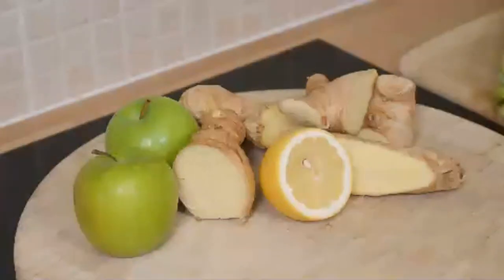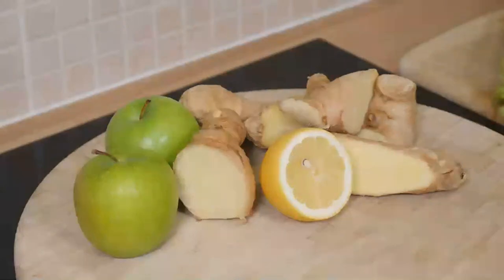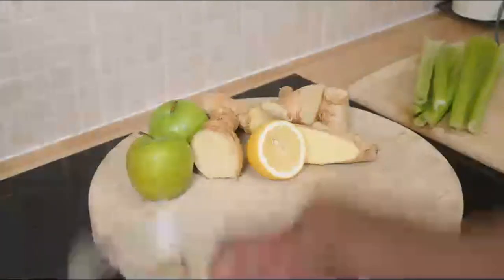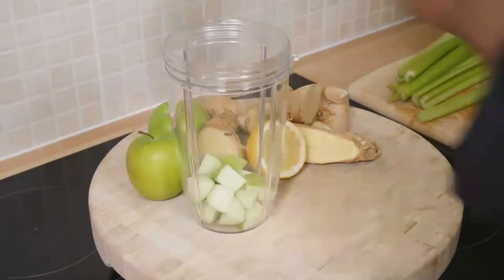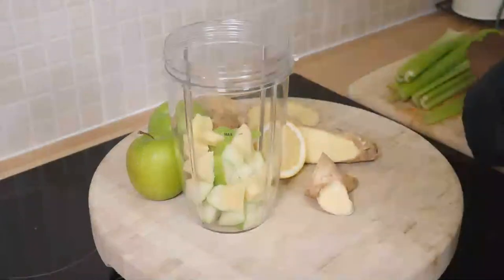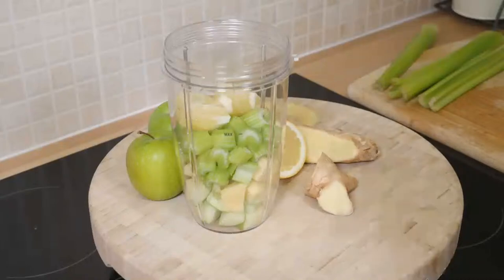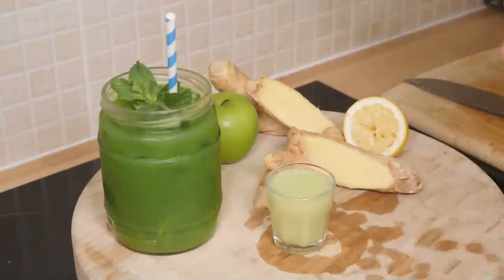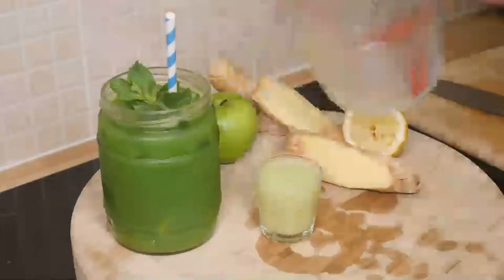Drink Celery, Green apple ,Spinach, Lemon , Ginger | YOU ALWAYS MADE THIS JUICE ! Summer Recipe !❤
Join